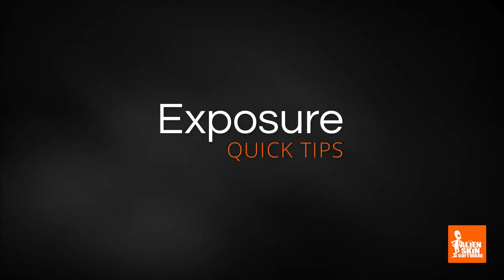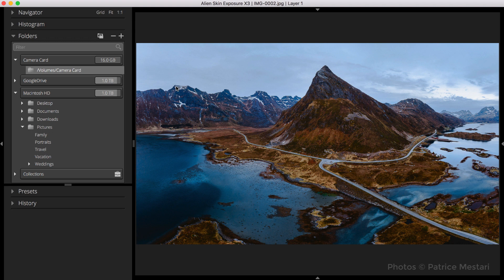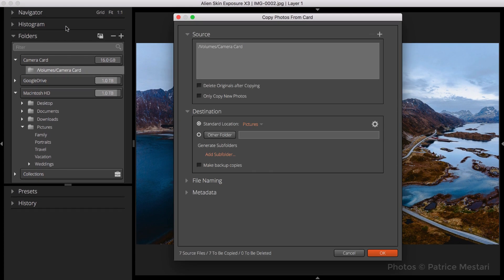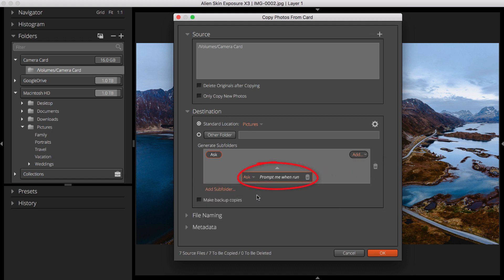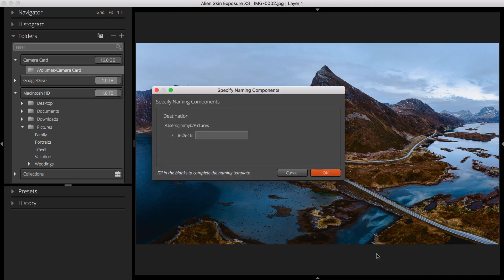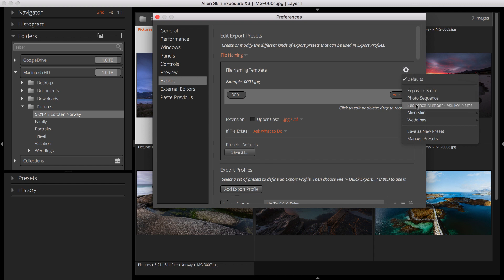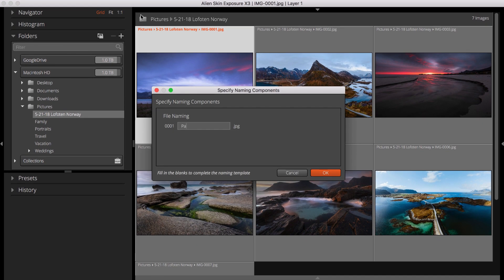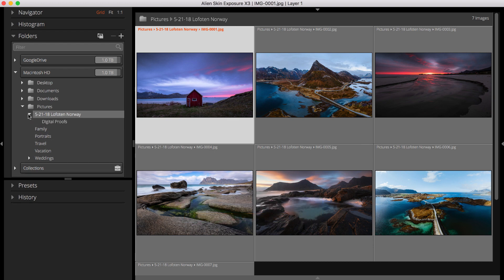Exposure Quick Tip - Using the "Ask" Custom Text Option when Naming Files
The "Ask" custom text option in Exposure can be used to streamline your workflows for copying, exporting, or renaming images. It eliminates the need to update naming templates each time you use them. Watch our latest quick tip video for a lesson in how to integrate this time-saving option in your post-processing workflow.